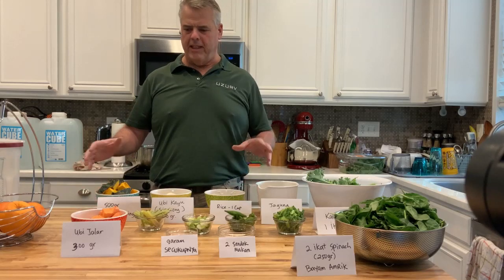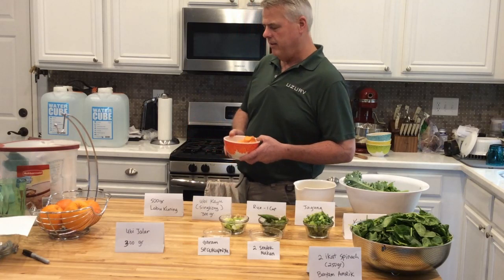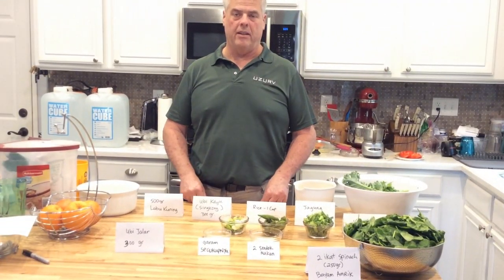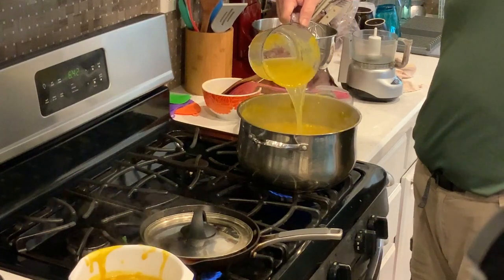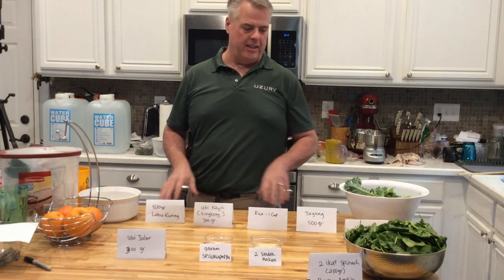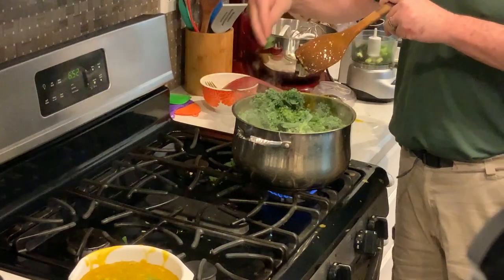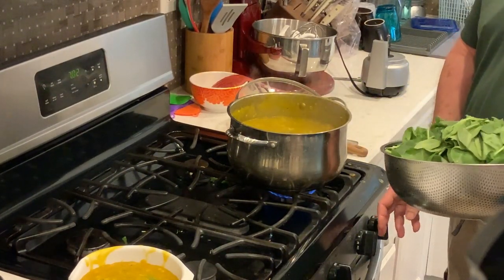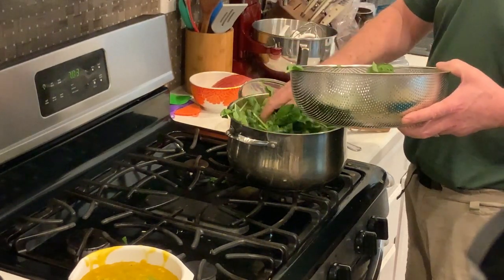SiBULE JAGO MASAK BUBUR MANADO dan Makan nya bisa 2 porsi/ sambal Roa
Suami yg rajin, bisa masak bubur manado (tinutuan) dan makan tamba2 deng dabu2(sambel) ROA